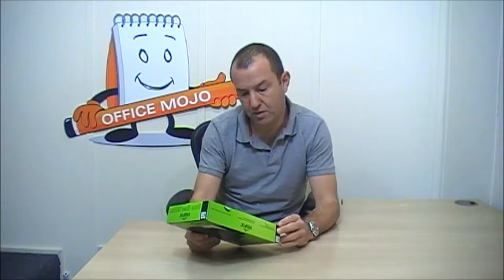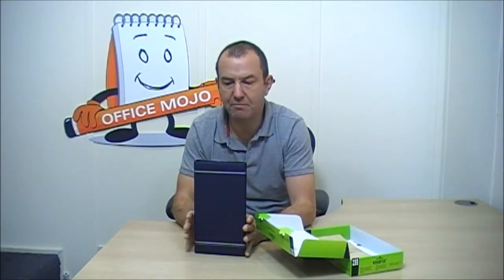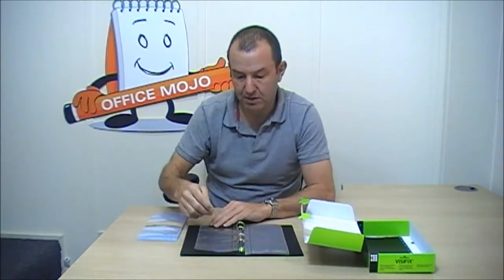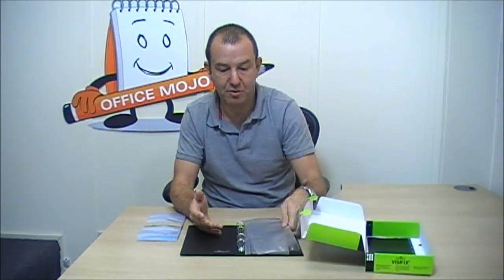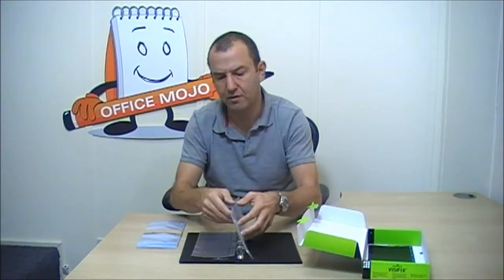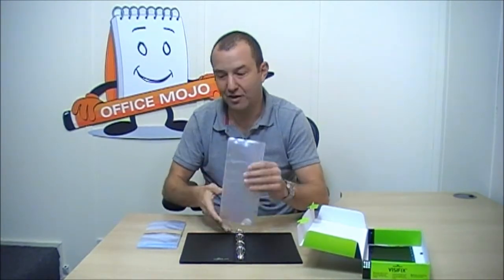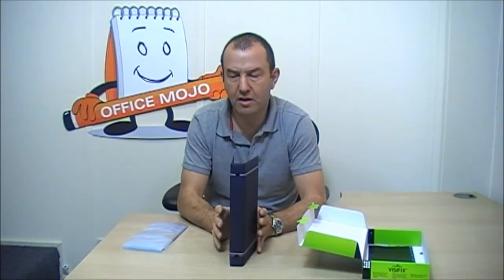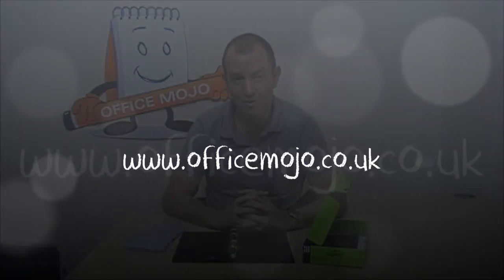A Review Of The Durable Business Card Album By Office Mojo!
In this video you will see a quick review/demonstration of the Durable business card album. This is a handy little product for those of you that like to organised! You can pop all of the business cards you pick up straight into the sleeves of the folder in alphabetical order with use of the supplied dividers or just put them in the order you receive them. Its an all round useful product!

If you would like any more information on this product or any other please just comment in the box bellow.